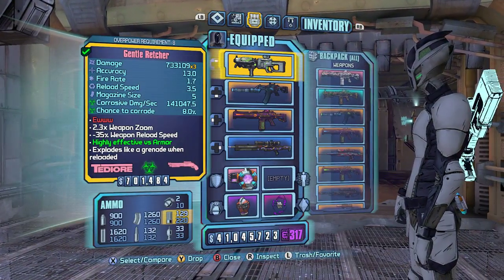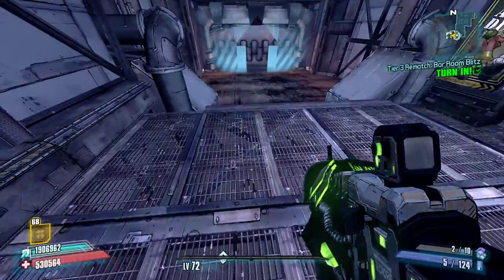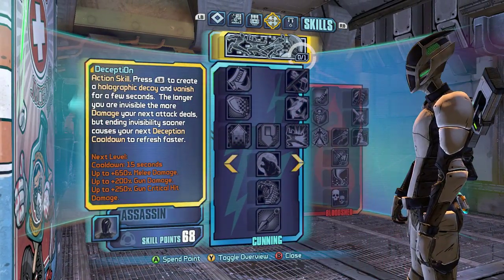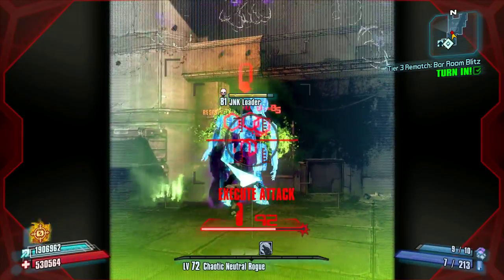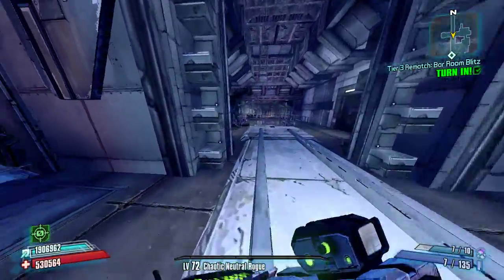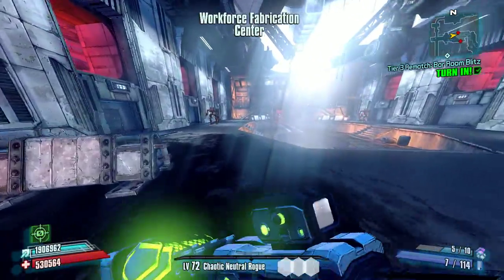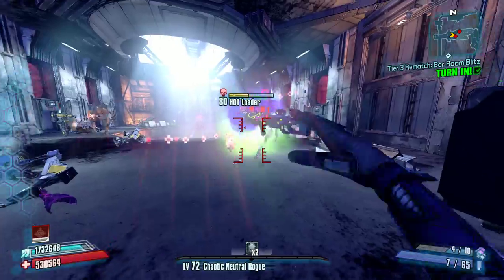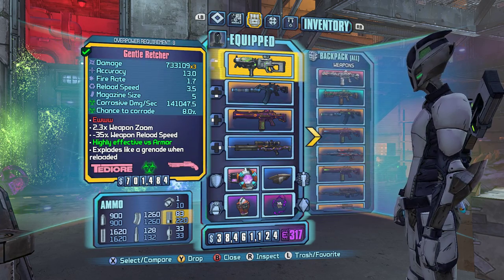Borderlands 2: The Retcher, Does it Suck?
The Retcher is a seraph rarity etech shotgun from the first campaign DLC for Borderlands 2. It is only usable with the Gentle prefix, which adds two extra pellets. It is inferior to the Slow Hand though, and thus there is really no real reason to use this weapon. It only comes in corrosive element.

In this video I use Zer0 to test this weapon against some loaders in the Washburn Refinery.